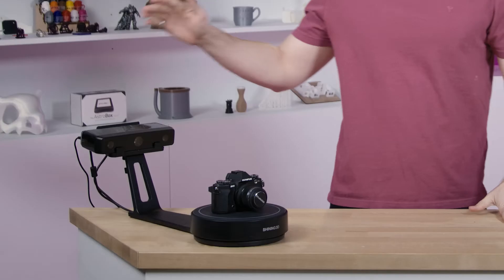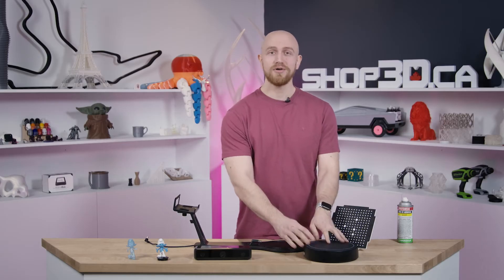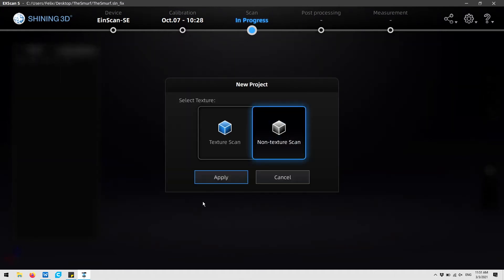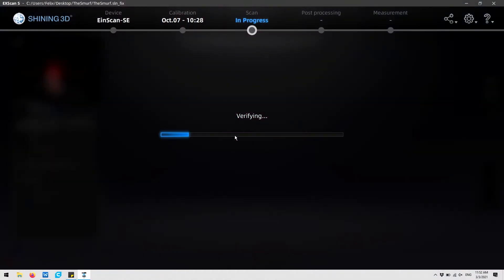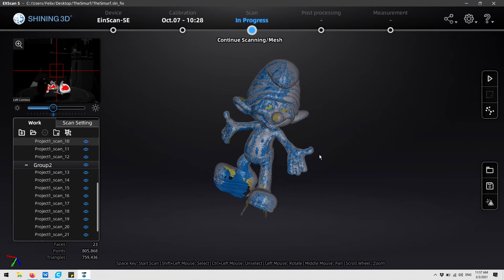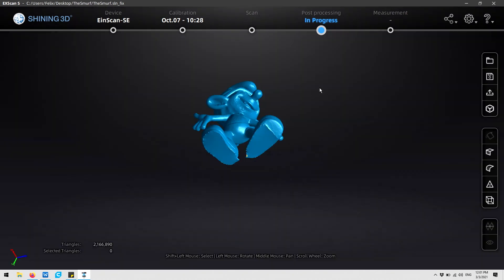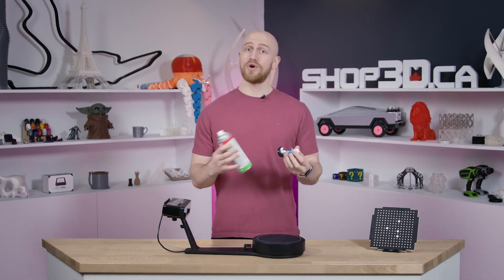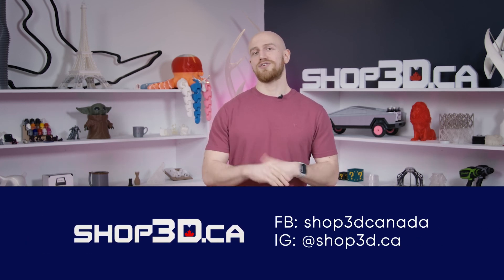Product Feature: EinScan Desktop 3D Scanner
Felix from Shop3D goes over the Tabletop 3D Scanner from Shining3D. He takes you over the capabilities of the scanner and how to effectively scan an object for 3D printing.